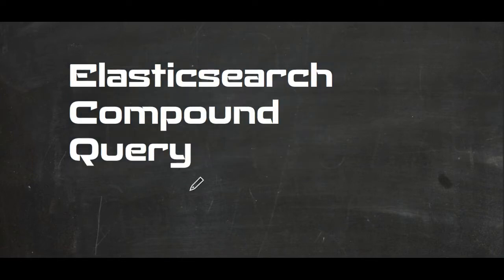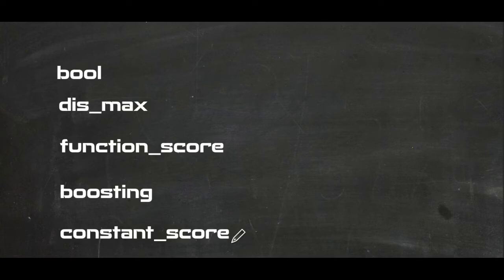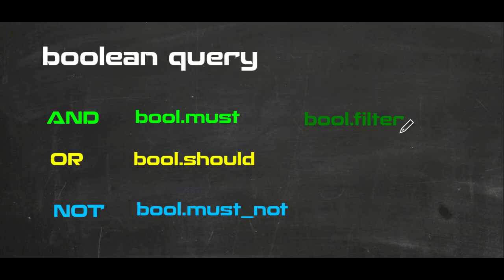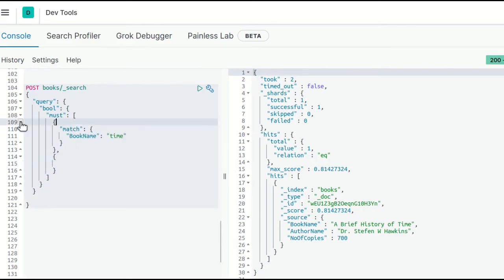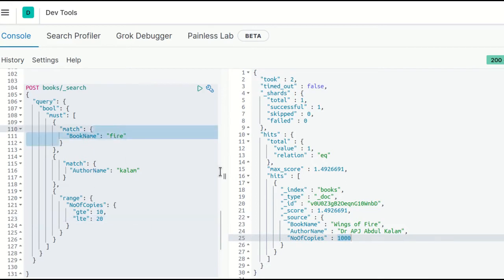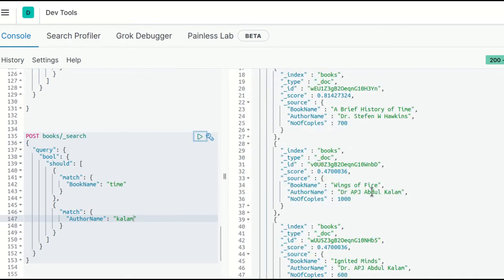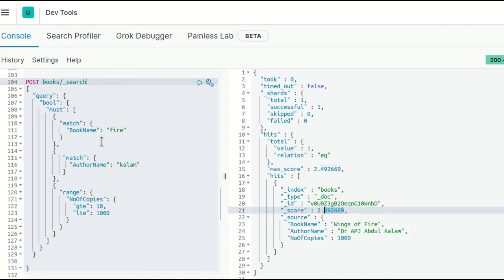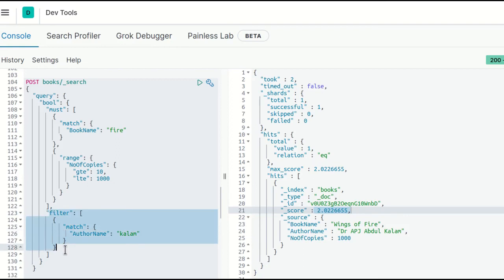Learn Elasticsearch Query (Part 2) | Bool Query | Compound Query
This video contains the concept of compound query in elasticsearch and introduction to different compound queries. Detailed discussion and hands on experience on boolean (bool) query using kibana console.

Timeline
0:00 Introduction to Elasticsearch Compound Queries
2:16 Boolean Query Explained
3:57 bool.must example in kibana
8:30 bool.should example in kibana
10:16 bool.must_not example in kibana
11:10 Filter Query

if you seen yet please see the fundamental videos on elasticsearch.
1. elasticsearch architecture | elasticsearch tutorial (simplified)